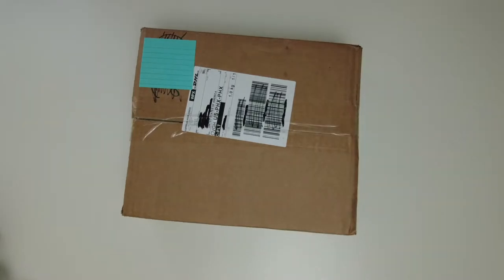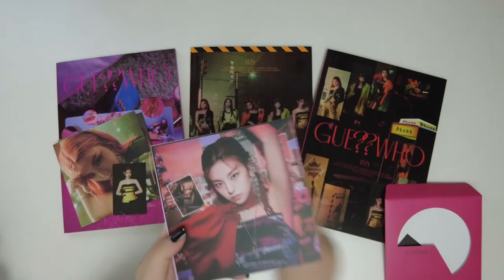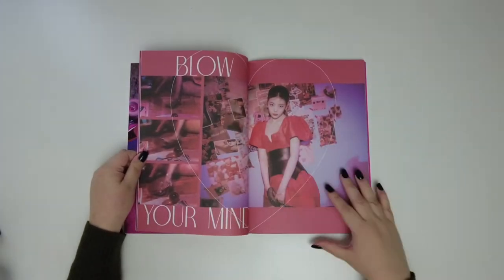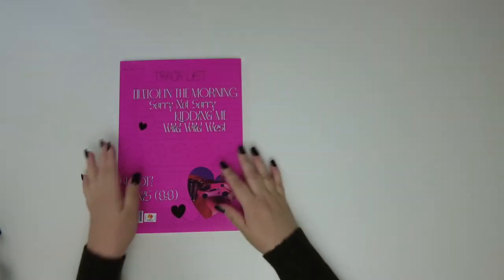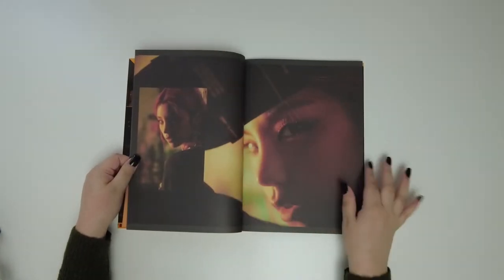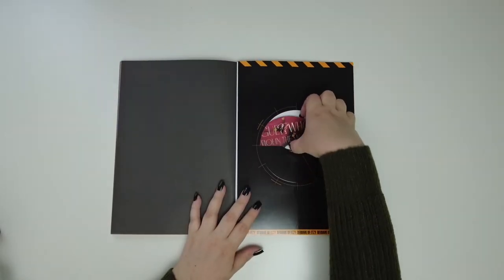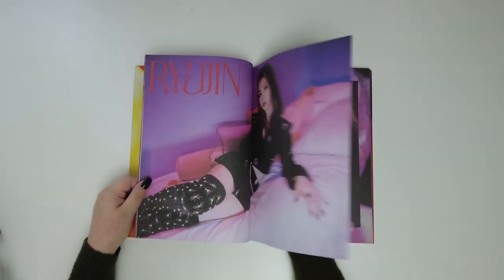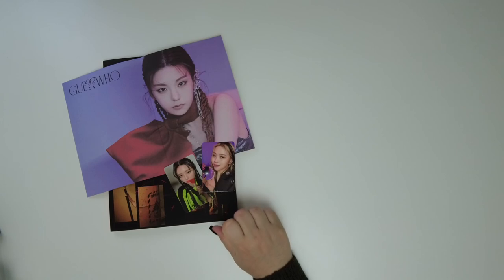Itzy Guess Who Unboxing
ITZY IS FINALLY HERE!!
I know I said I wasn't vibing with miss mafia in the morning but honestly i play it multiple times a day so i might as well just say i finally am into it. Some parts of the choreo though is still awkward to me though. I also wish they had more photocards in the day concept outfits, they're so cute!

Ordered from KTown4U
Music Used-